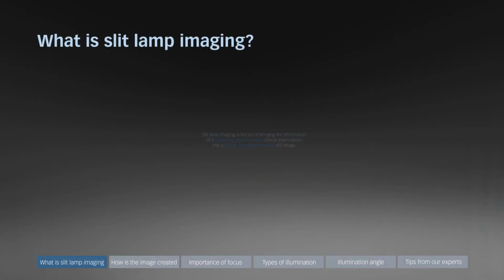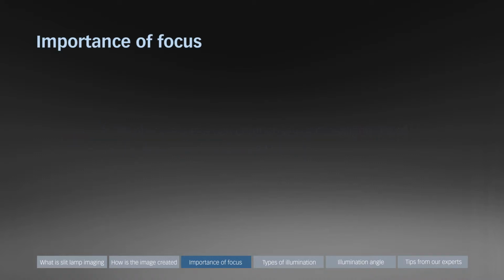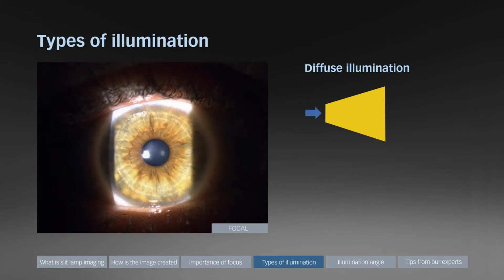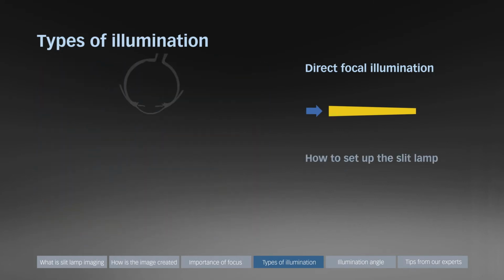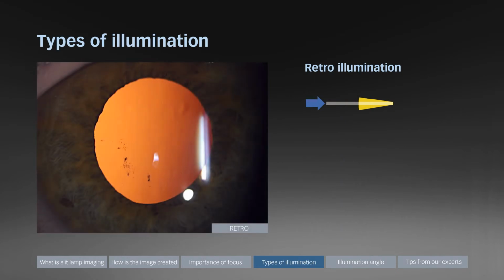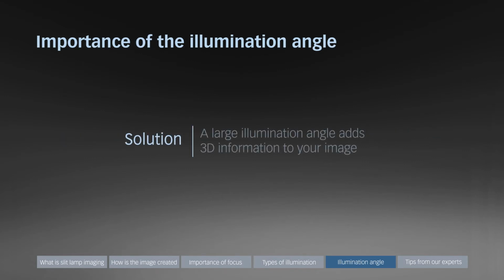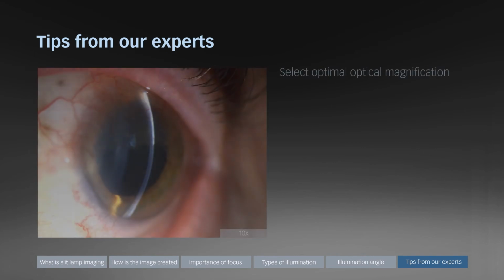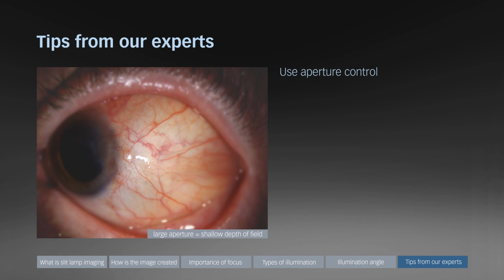Haag-Streit Spleet Lamp Imaging (Hoe krijgt u het meest uit de camerabeelden van uw spleetlamp)